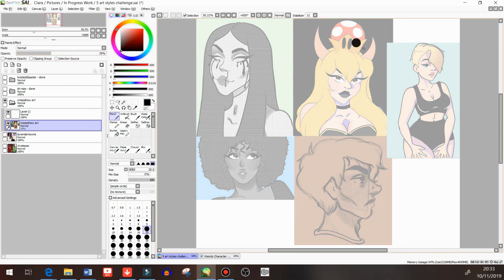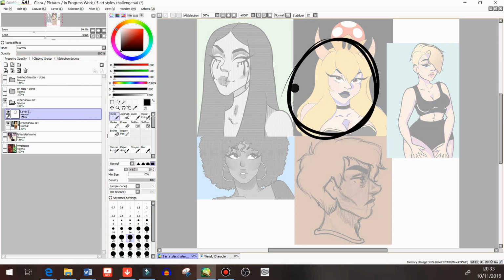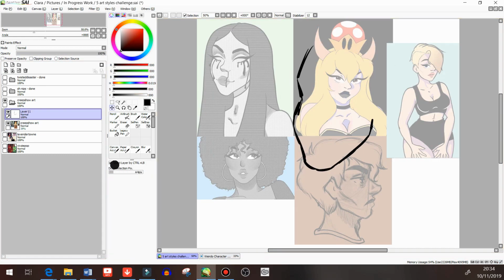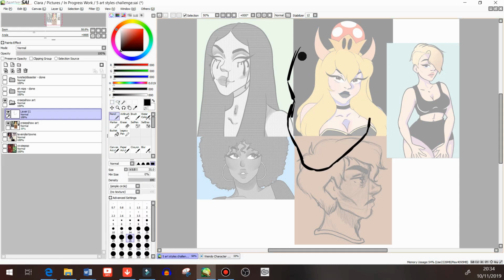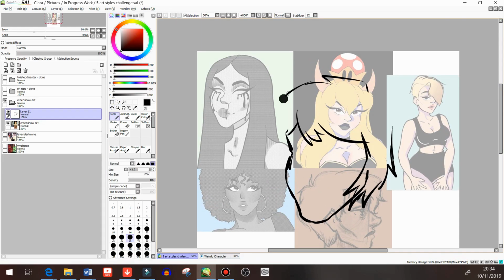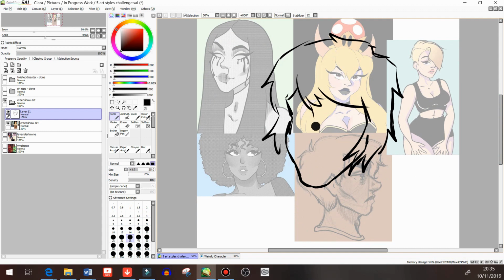5 Youtubers' Art Styles Challenge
I decided to do an art challenge, because it's really fun!

Time taken:
1. 40 mins
2. 51 mins
3. 21 mins
4. 21 mins
5. 36 mins